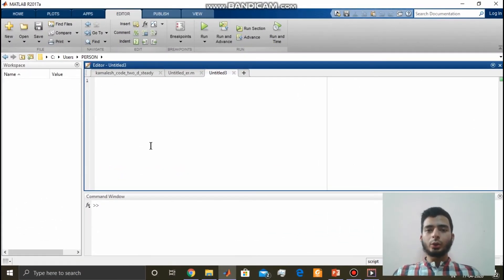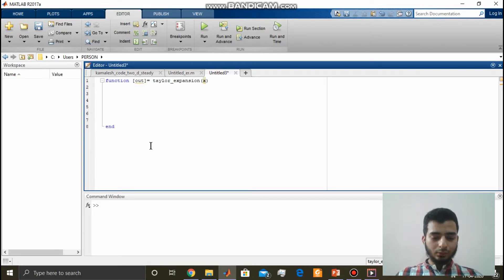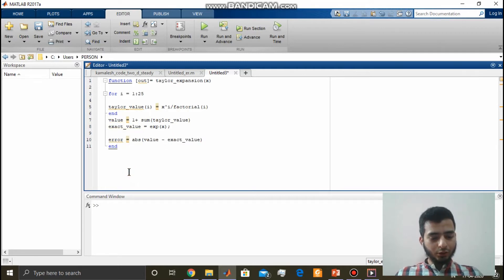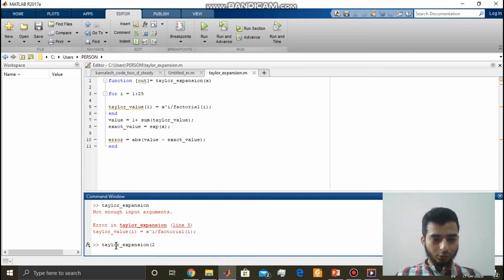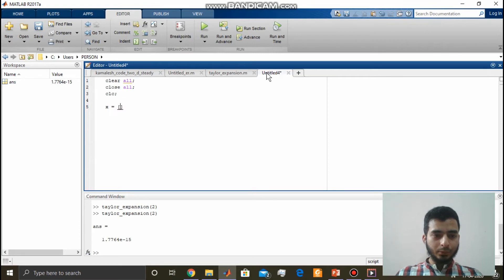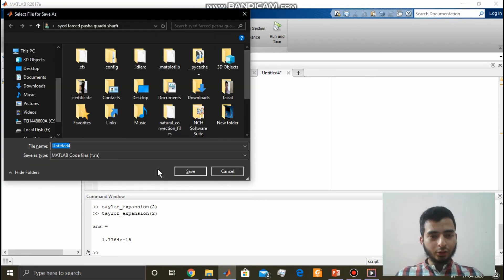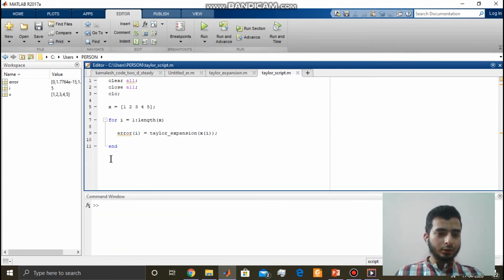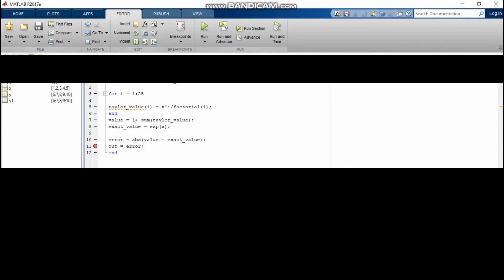Matlab For Mechanical Engineers l Calling Function Files l E-SKILLS l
Our target is to reach atleast 50 students who are really interested in enhancing their technical skills by working on industry relevant projects in order to become employable.Even if you are not interested in this video series.We request you all to share it with your friends, this course costs you 20K if you purchase it on any online platform,We are  providing the course videos for free for the one's who cannot afford to buy the courses.
YOUR ONE SHARE CAN SAVE SOMEONE'S 20K.